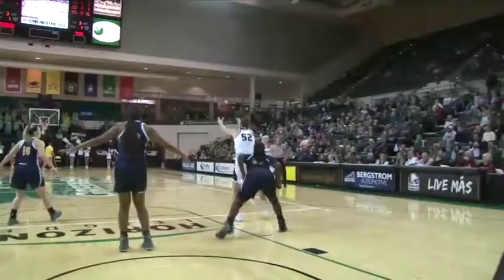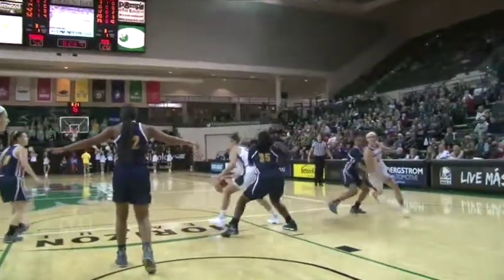Green Bay Women's Basketball Highlights (11.11.17)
Green Bay defeated Chattanooga 60-30 for a regular season opener game at the Kress Center.